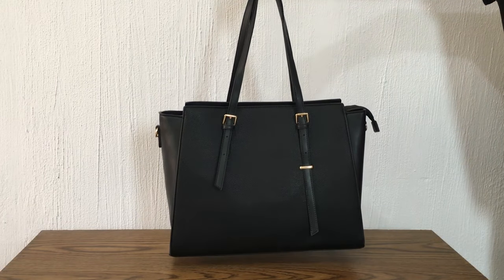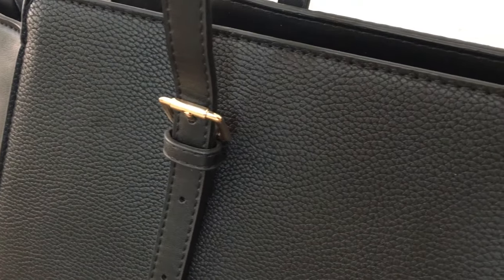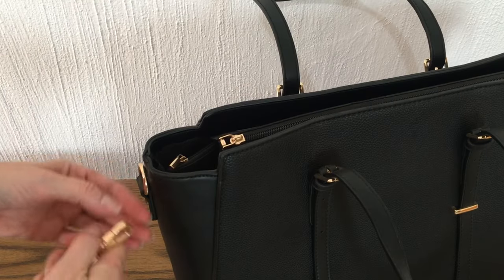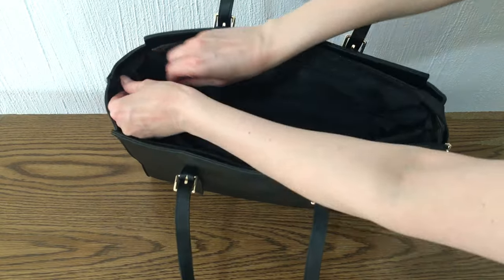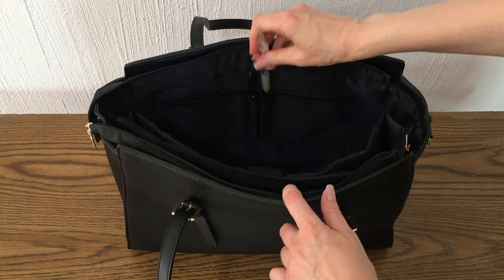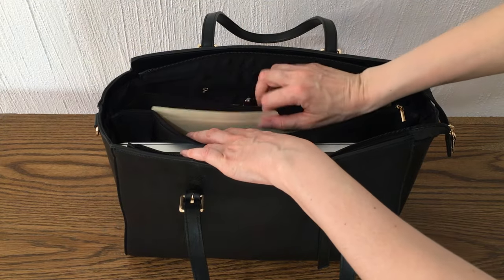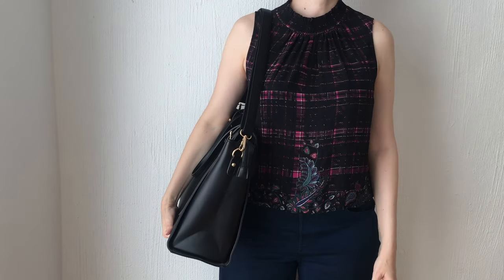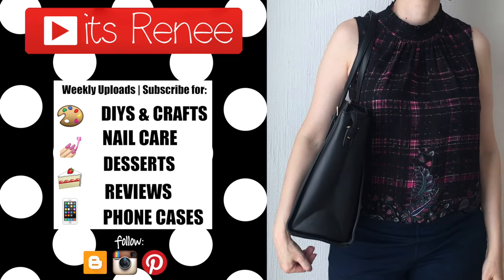ASMR Laptop´s Tote Bag | Amazon Review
Hi! I hope you like this !